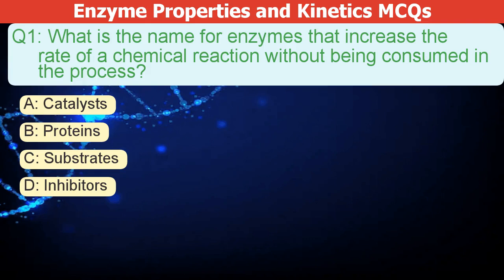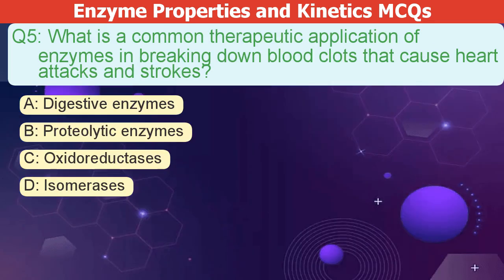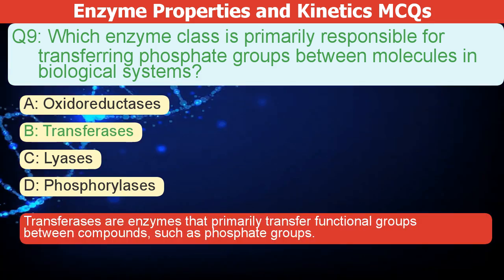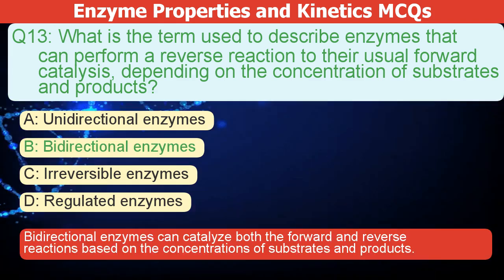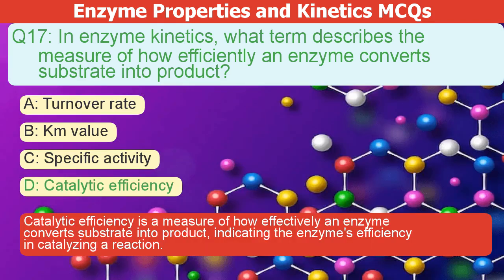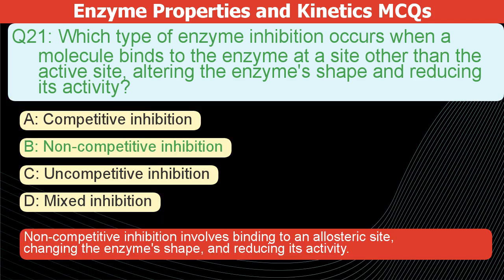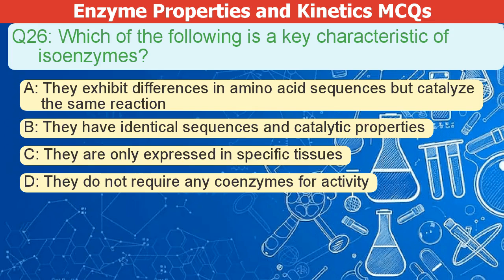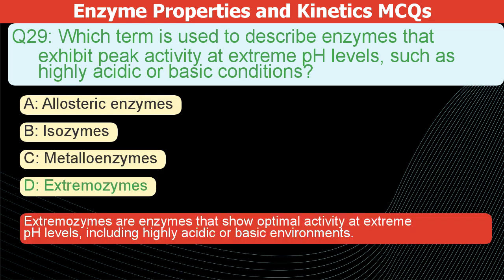Enzyme Kinetics MCQs: Test Your Knowledge!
Unlock the Secrets of Enzymes: A Fun Quiz on Properties and Kinetics!

Hey everyone, and welcome to this video all about enzyme properties and kinetics! Enzymes are the workhorses of life, the biological catalysts that make everything from digestion to DNA replication possible. Understanding their properties and how they work is crucial for anyone studying biology, biochemistry, or related fields.  This video is designed to help you master these fundamental concepts in a fun and engaging way!

We'll cover key aspects of enzyme properties, including:

* **Specificity:**  Why do enzymes only work on specific substrates? We'll explore the lock-and-key and induced-fit models.
* **Active Site:** What's the active site, and how does its structure relate to enzyme function?
* **Factors Affecting Enzyme Activity:**  We'll delve into the impact of temperature, pH, and substrate concentration on enzyme efficiency.
* **Enzyme Kinetics:**  Understand Michaelis-Menten kinetics, including Vmax and Km, and what they tell us about enzyme activity.
* **Enzyme Inhibition:** Learn about competitive, non-competitive, and uncompetitive inhibitors and how they affect enzyme function.

But that's not all! To really test your understanding and solidify your learning, we’ve included a multiple-choice quiz throughout the video!  These questions are designed to assess your comprehension of the key concepts we discuss.  Don't worry if you get some wrong – it's all part of the learning process!  The quiz will help you identify areas where you might need to focus your studies.

A strong grasp of enzyme properties and kinetics is essential for:

* **Acing your exams:**  These concepts frequently appear in biology and biochemistry coursework.
* **Understanding biological processes:**  From metabolic pathways to disease mechanisms, enzymes are central players.
* **Developing a deeper appreciation for the complexity of life:**  Learning about enzymes helps you understand how living systems function at a molecular level.

**How to participate in the quiz:**

Throughout the video, you'll encounter multiple-choice questions. Pause the video, think about the answer, and then select your choice.  We’ll reveal the correct answer and explain the rationale behind it.  This interactive approach makes learning more active and engaging!

**Challenge yourself, enhance your knowledge, and have some fun!**

This video is perfect for students, teachers, or anyone interested in learning more about the fascinating world of enzymes.  So, grab your notebook, pen, and let’s dive into the world of enzyme properties and kinetics!

* **Leave a comment** with your quiz score and any questions you might have.

Chapters:
00:00:00 - What is the name for enzymes that increase the rate of a chemical reaction without being consumed in the process?
00:00:27 - Which of the following is a property of enzymes?
00:00:57 - What is the IUB classification number for an enzyme that hydrolyzes peptide bonds in proteins?
00:01:32 - Which type of enzyme inhibition occurs when a molecule binds to the enzyme at a site other than the active site, causing a change in enzyme shape that reduces substrate binding?
00:02:07 - What is a common therapeutic application of enzymes in breaking down blood clots that cause heart attacks and strokes?
00:02:37 - What term is used to describe enzymes that differ in amino acid sequence but catalyze the same reaction?
00:03:06 - Which of the following is a key role of coenzymes in enzyme-catalyzed reactions?
00:03:39 - What is the term for the process where an enzyme undergoes a change in shape upon binding of a regulator molecule, leading to increased or decreased activity?
00:04:10 - Which enzyme class is primarily responsible for transferring phosphate groups between molecules in biological systems?
00:04:41 - What is the term for the maximum rate at which an enzyme can convert substrate into product when the enzyme's active sites are fully occupied?
00:05:09 - Which of the following enzymes is classified under the IUB number 1.14.x.x and is responsible for transferring an electron between compounds?
00:05:42 - Which type